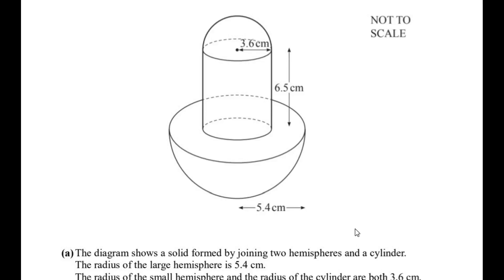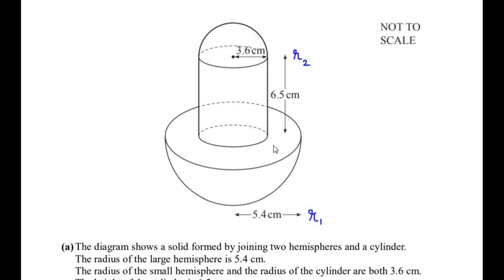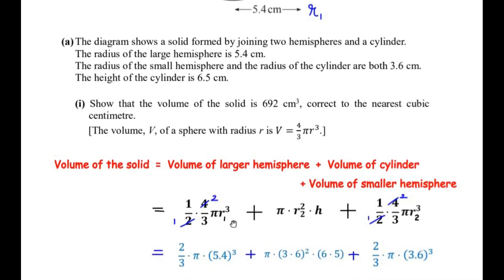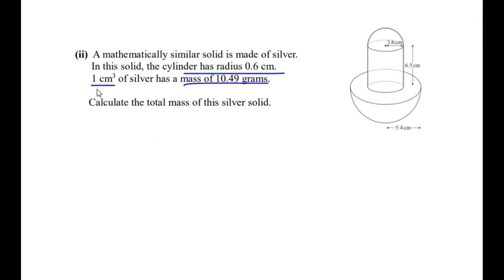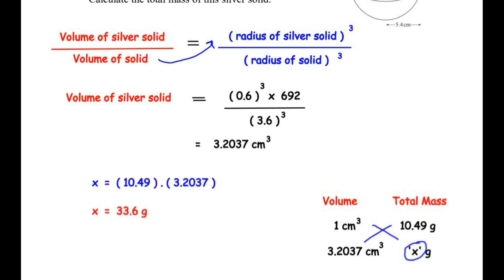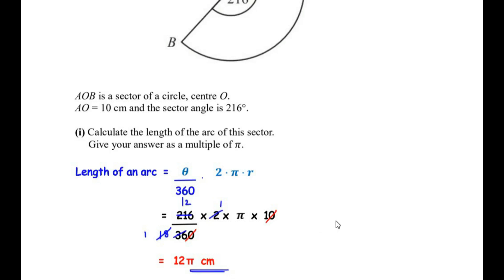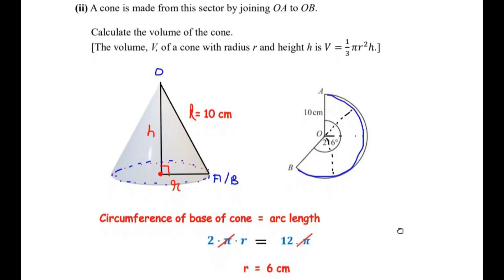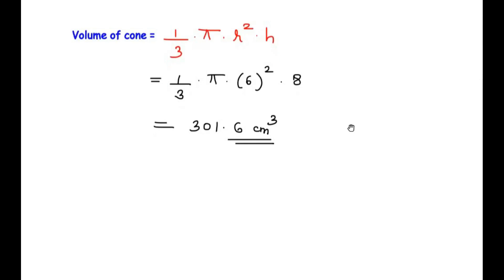The diagram shows a solid formed by joining two hemispheres and a cylinder. The radius of the...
This video explains an example from "Mensuration".

QUESTIONS WITH TIMESTAMP :

00:22 - (a) The diagram shows a solid formed by joining two hemispheres and a cylinder.
The radius of the large hemisphere is 5.4 cm.
The radius of the small hemisphere and the radius of the cylinder are both 3.6 cm.
The height of the cylinder is 6.5 cm.

(i) Show that the volume of the solid is 692 cm³ , correct to the nearest cubic
centimetre.
[The volume, V, of a sphere with radius r is 𝑉 = 4/3 𝜋𝑟³.]

04:31 - (ii) A mathematically similar solid is made of silver.
In this solid, the cylinder has radius 0.6 cm.
1 cm³ of silver has a mass of 10.49 grams. Calculate the total mass of this silver solid.

07:07 - (b) AOB is a sector of a circle, centre O. AO = 10 cm and the sector angle is 216°.
(i) Calculate the length of the arc of this sector.
Give your answer as a multiple of 𝜋.

08:29 - (ii) A cone is made from this sector by joining OA to OB.
Calculate the volume of the cone.
[The volume, V, of a cone with radius r and height h is 𝑉 = 1/3 𝜋𝑟²ℎ.]